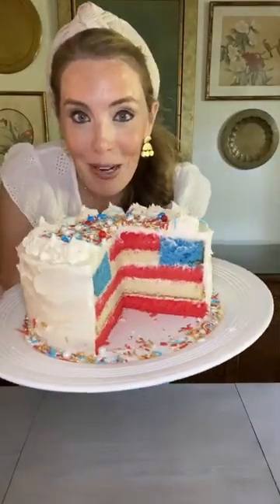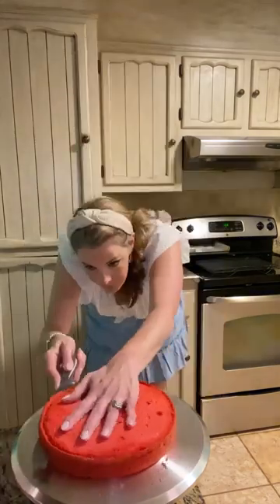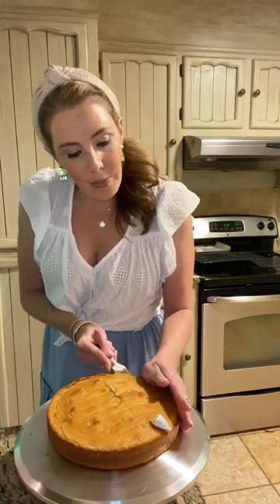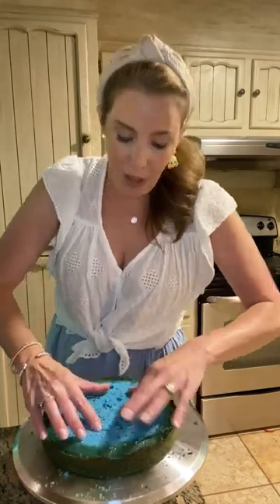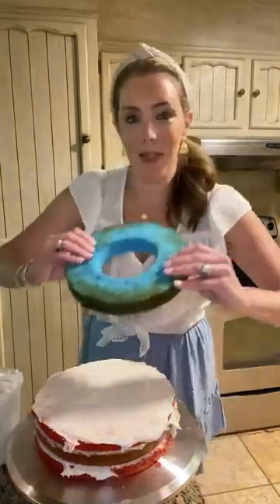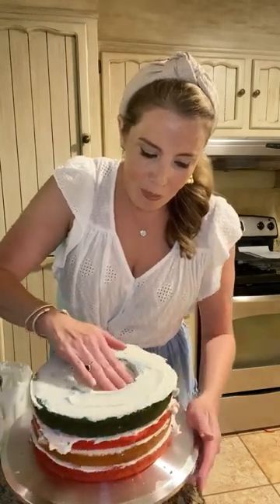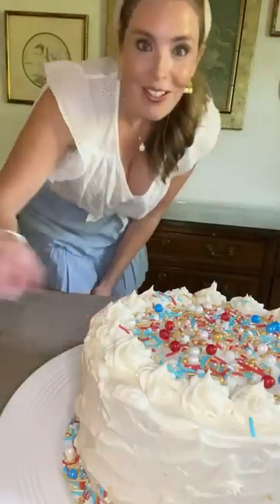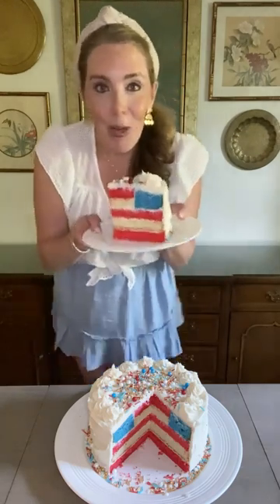How to make an American Flag Cake🇺🇸by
🇺🇸How to make an American Flag Layer Cake♥️🤍💙

♥️this DELISH layer cake frosted with buttercream is a bit of a puzzle to put together, but SO much fun to slice into🥰

You’ll need a total of 4 cake layers in order to build this cake. 2 red cake layers, 1 white cake layer, and 1 blue layer. I made the red layers using a strawberry cake mix. The white and blue layers were made with a white cake mix. Trimming and cutting of the baked cake layers is required in order to achieve the flag design once you’re finished building the cake🇺🇸(You’ll have leftover cake layers and scraps that can be saved for another use. Consider making cake pops or a trifle with your cake scraps.)

For complete recipe and instructions on how to make this Patriotic Cake, head on over or click this link♥️🤍💙

Have a safe+happy 4th!!

-XOXO-

Sally